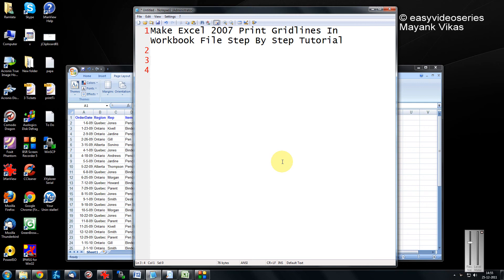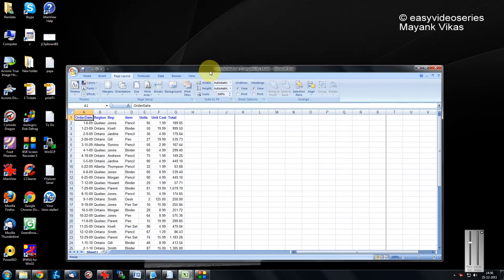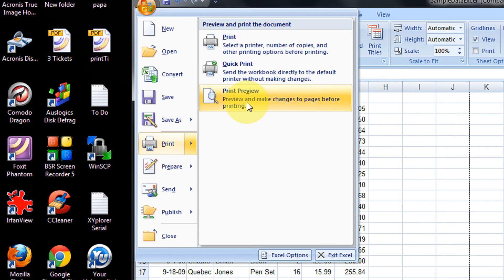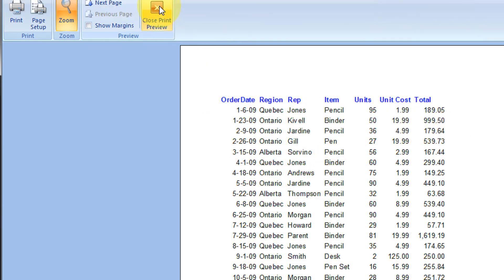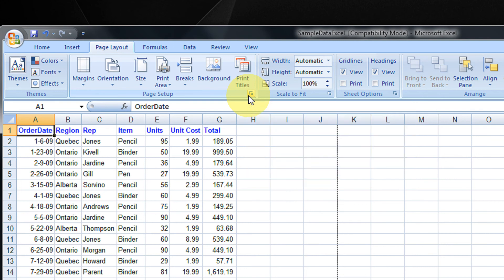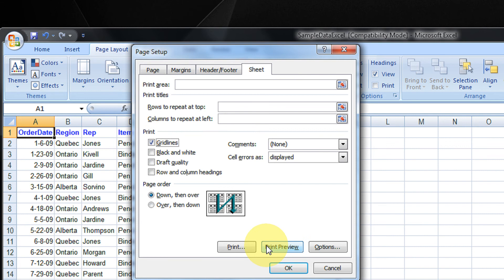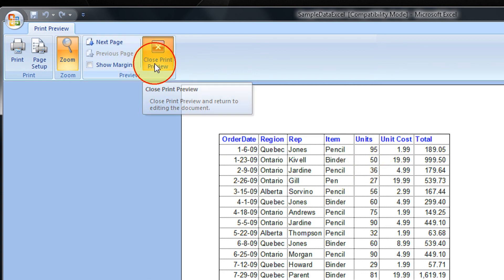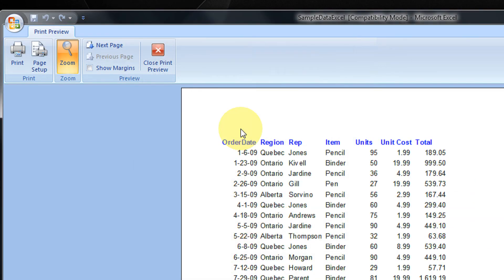Make Excel 2007 Print Gridlines In Workbook File Step By Step Tutorial